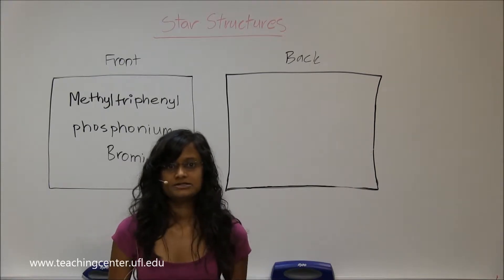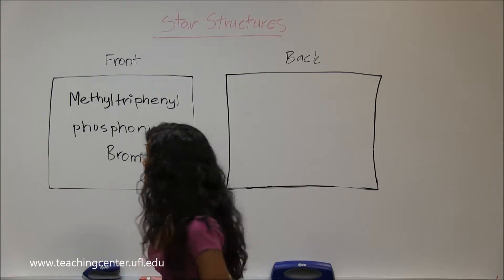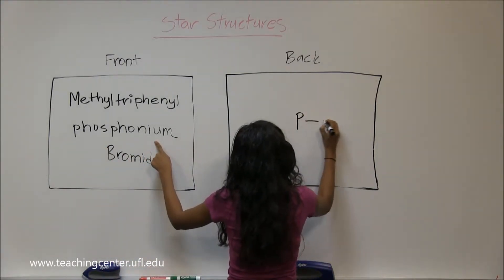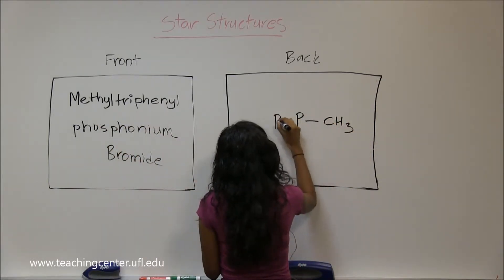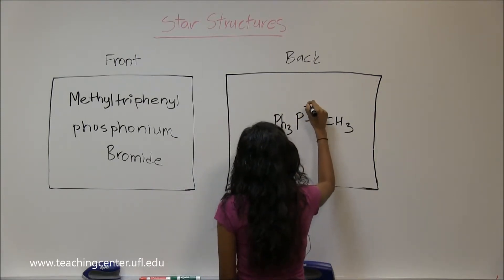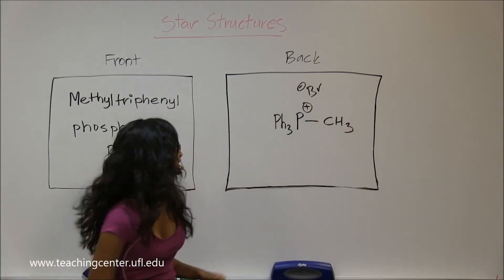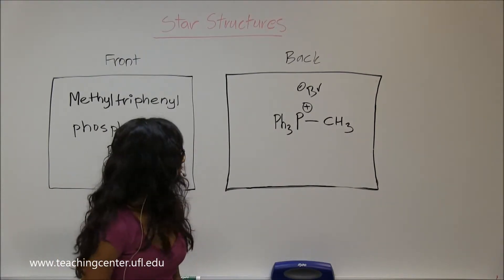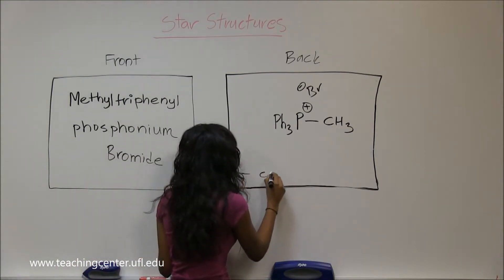methyltriphenyl phosphonium bromide